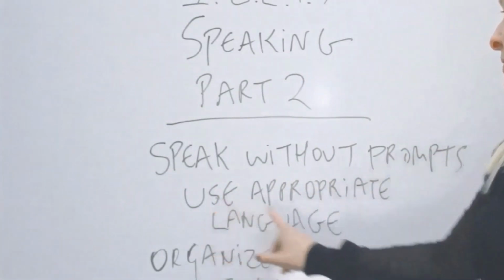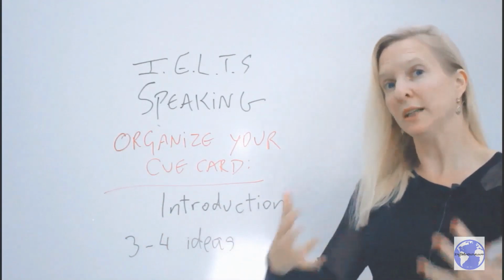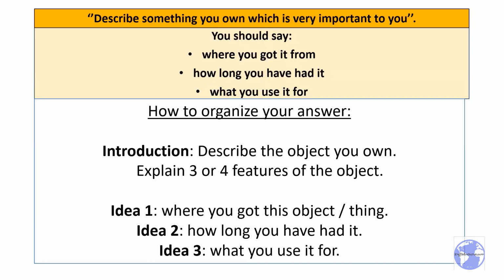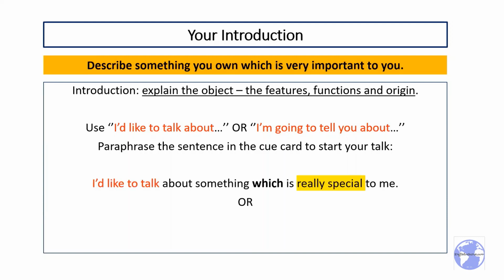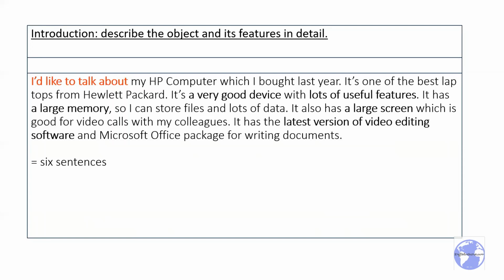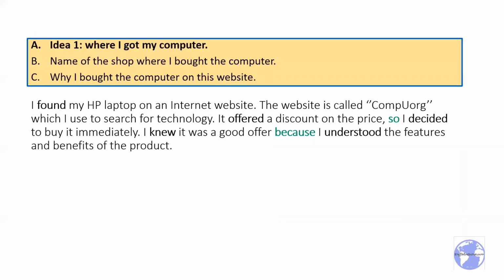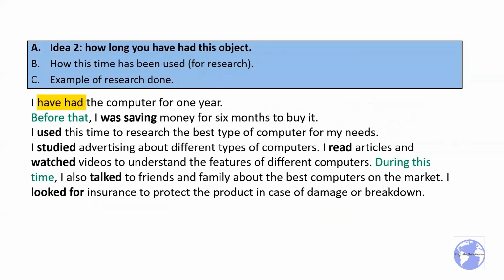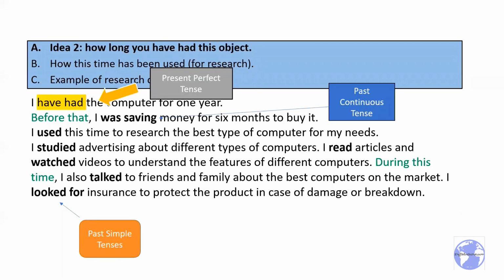How to Organize your Cue Card for IELTS Speaking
In this video, I speak about how to organize your cue card for IELTS. This will really help you!